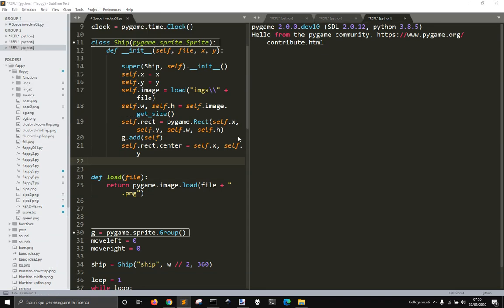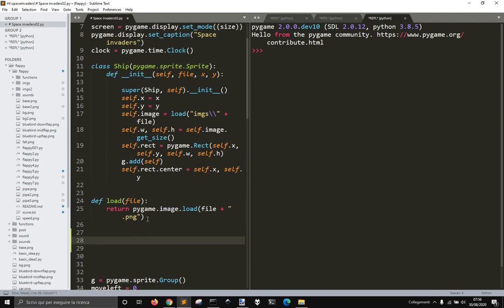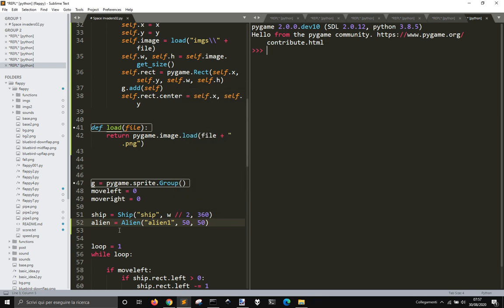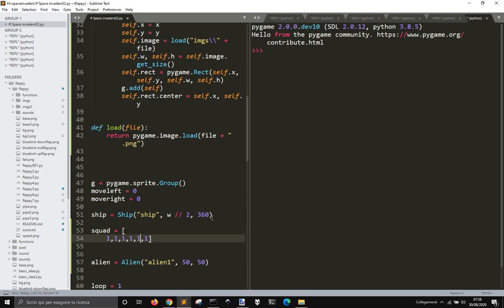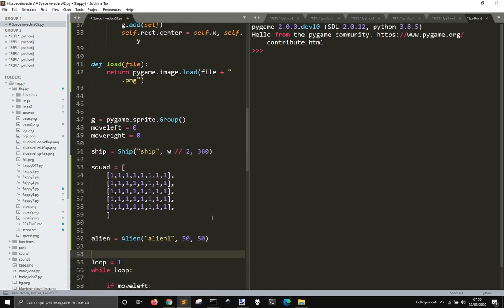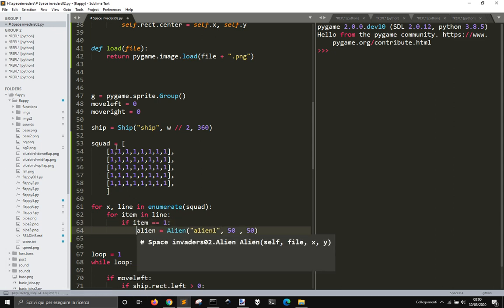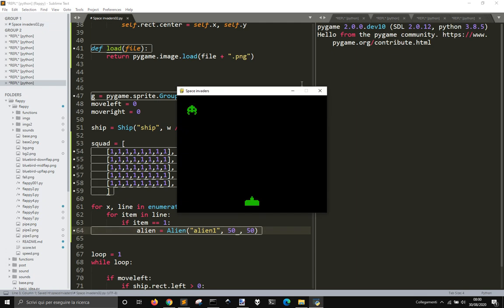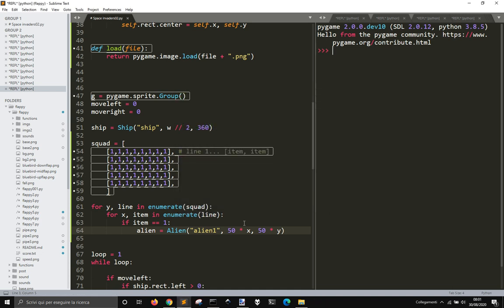Space invaders Pygame's remake - part 2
The second part of the tutorial to make space invaders with pygame
Space invaders part 1